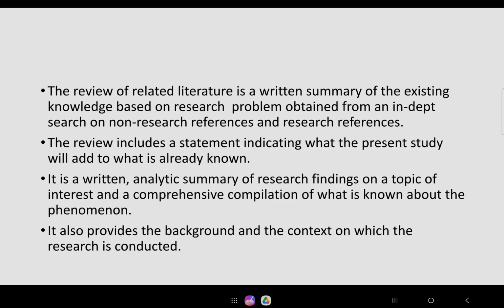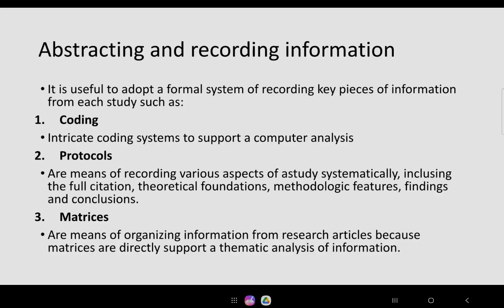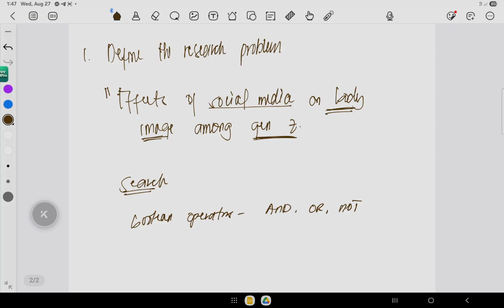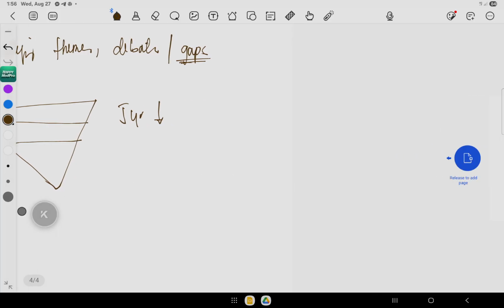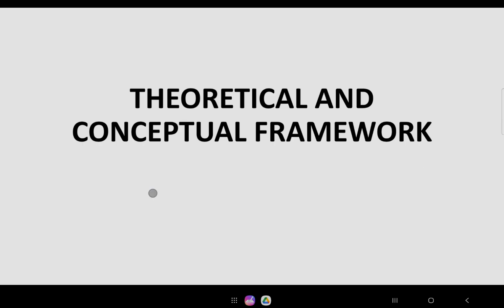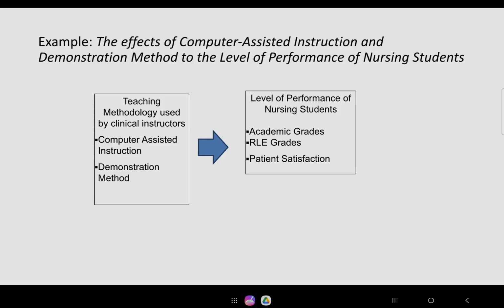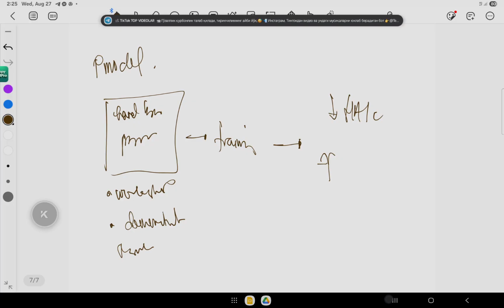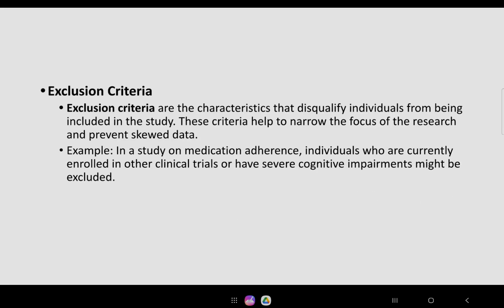August 27, 2025